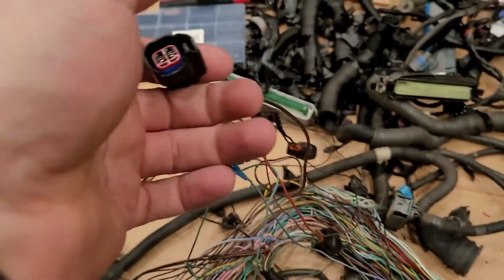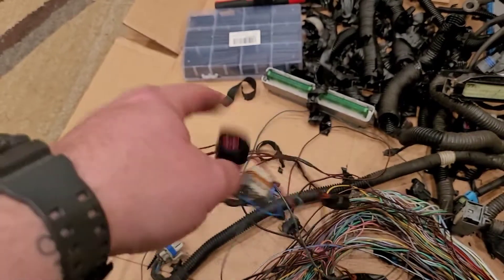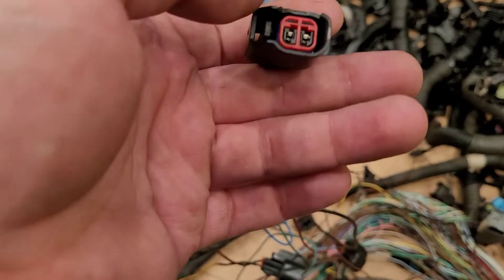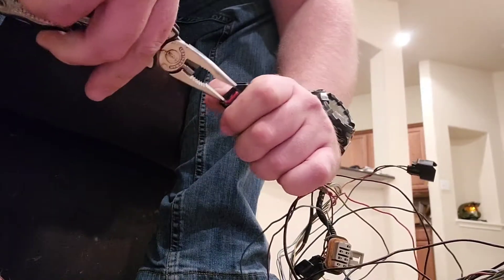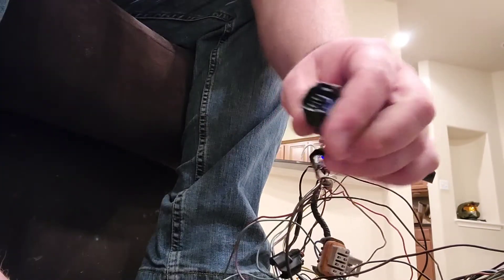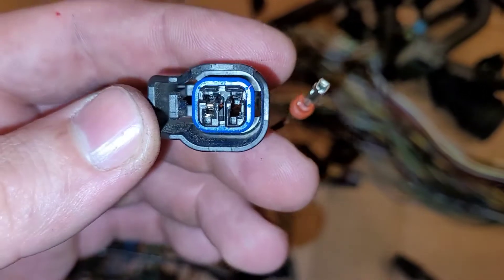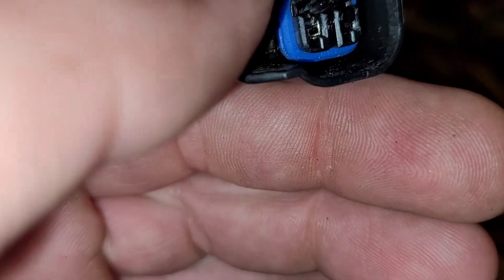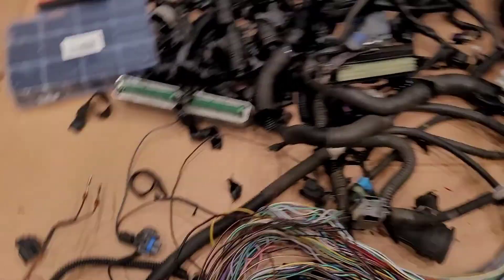How to depin an EV6 injector plug. GTO Harness swap.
While swapping the wiring harness on my 04 GTO for the auto to manual transmission swap, I ran into an issue with the injector plugs. The harness I pulled off has EV6 injector plugs for flex fuel compatible injectors, and the replacement harness has factory LS1 injectors on it.